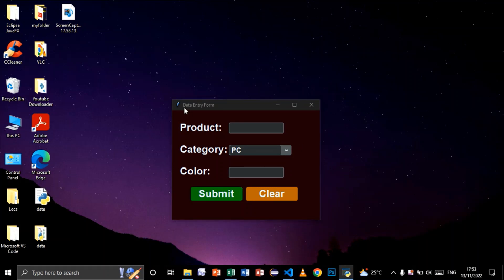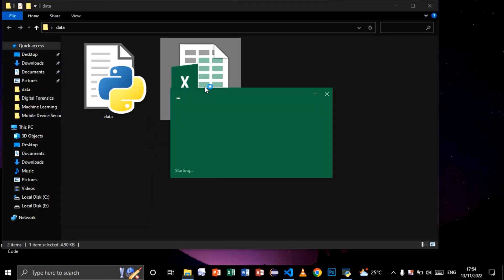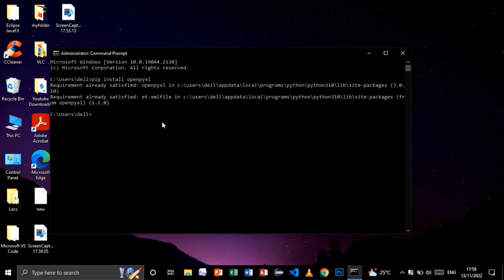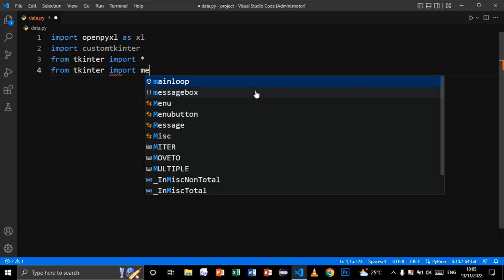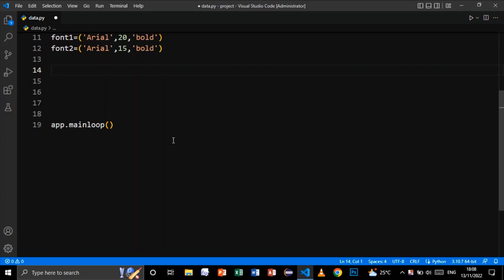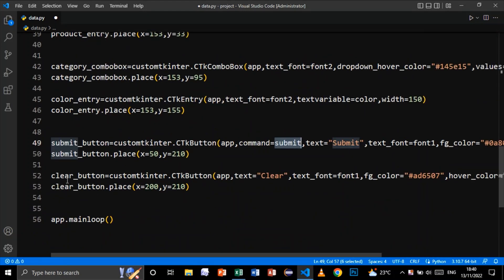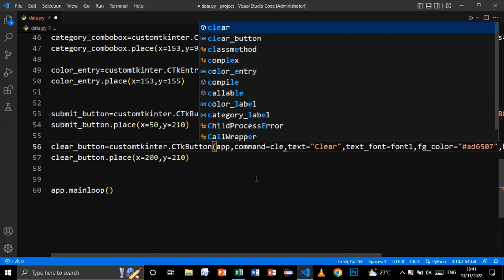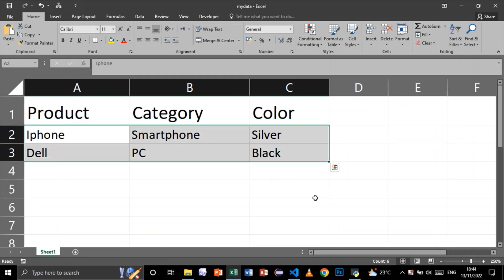PYTHON EXCEL DATA ENTRY FORM CUSTOMTKINTER AND OPENPYXL - PRODUCTS ENTRY PROJECT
In this tutorial we will learn how to enter data in an excel file using python GUI entry form

1) title="office365 icons" Office365 icons created by Tinti Nodarse - Flaticon
2) title="save file icons" Save file icons created by smashingstocks - Flaticon

Project Demo 00:00
00:56 Setup
2:10 Window
5:03 Labels
9:20 Category Combobox
11:18 Buttons
13:36 Submit & Clear Functions
19:30 Saving Data In Excel